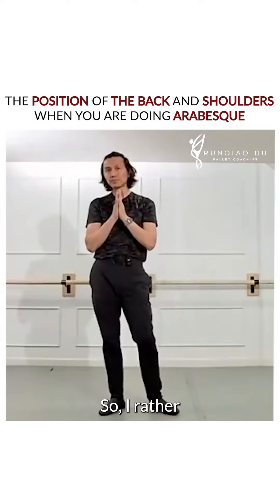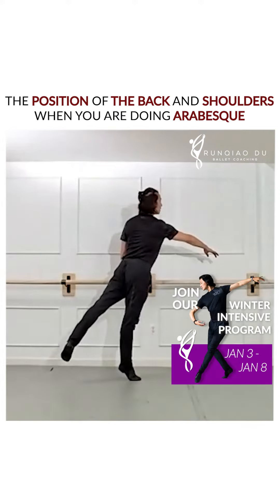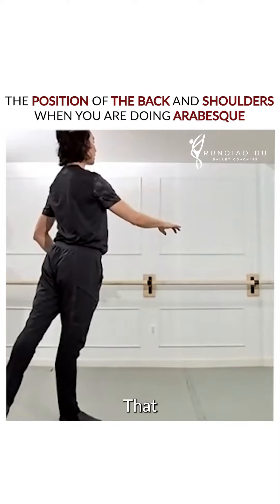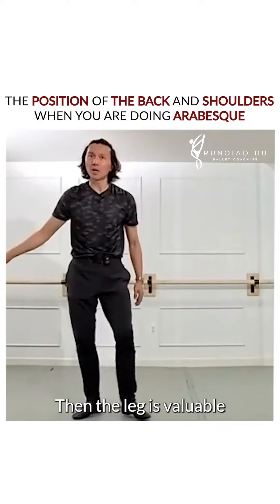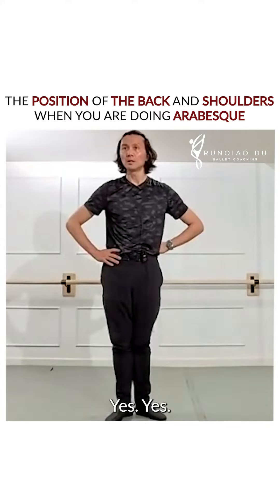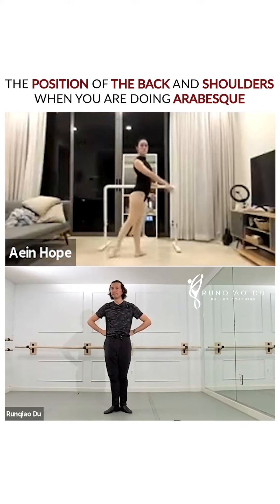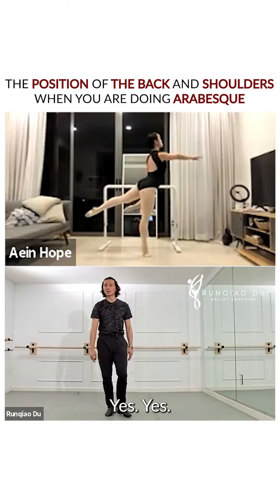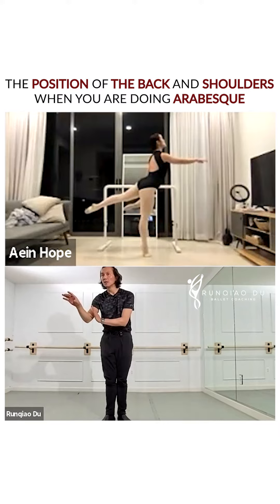The position of the back and shoulders when you are doing Arabesque